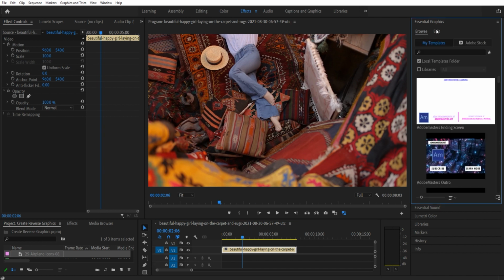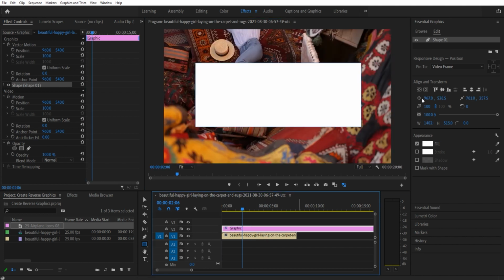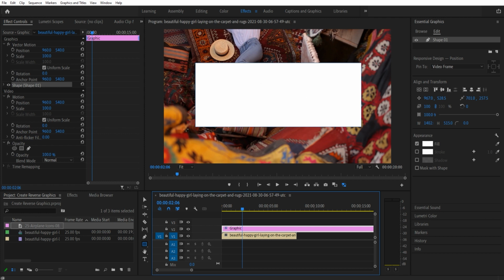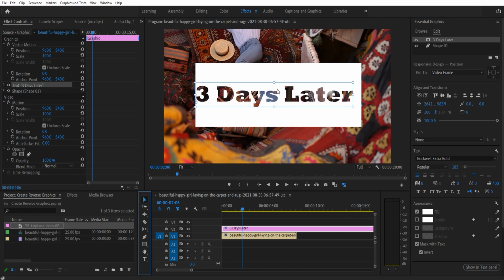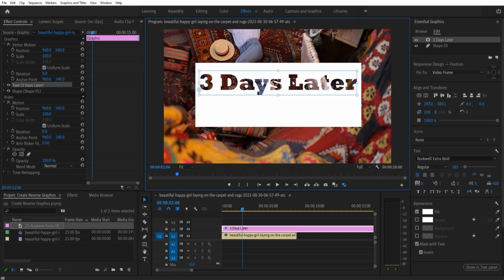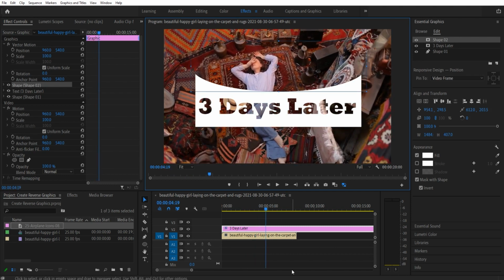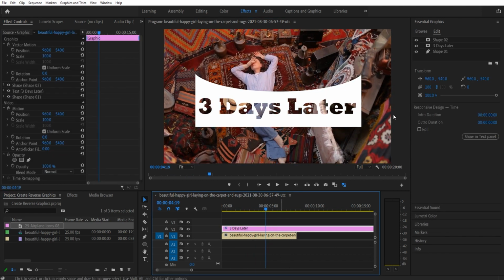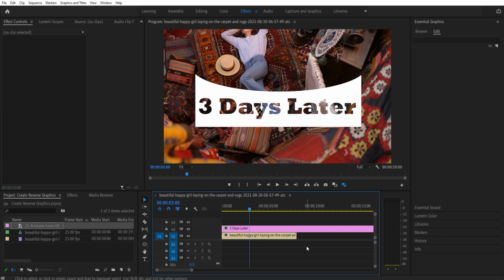How to Create a Reverse Title in Adobe Premiere Pro CC (2022)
Today I go over how to create a reverse title in Adobe Premiere Pro CC. This is a fun little effect that is super simple to pull off with the essential graphics layer.